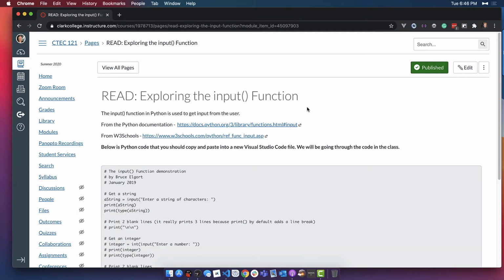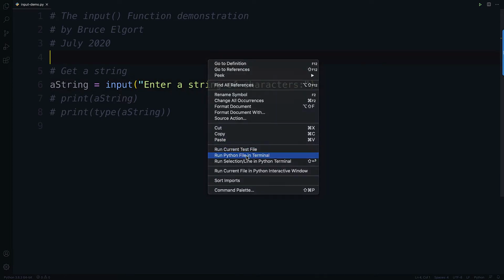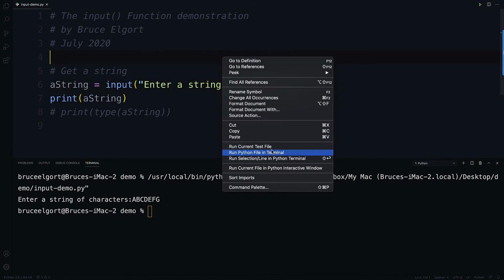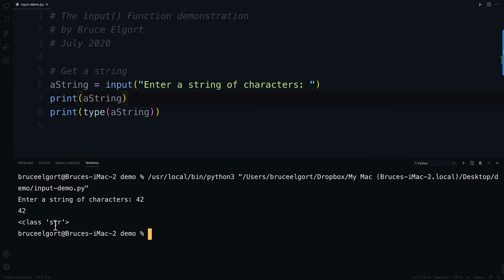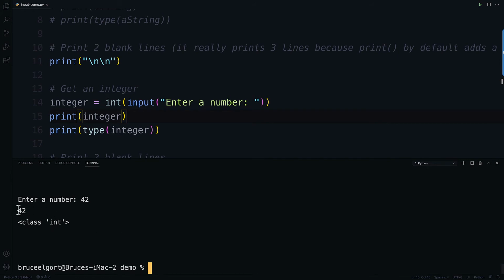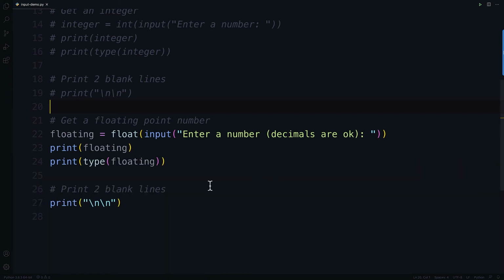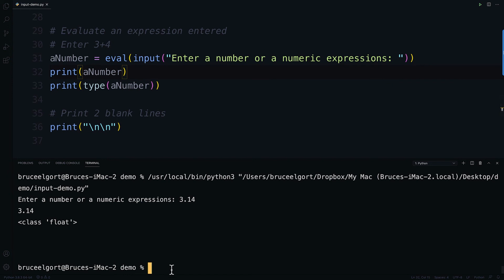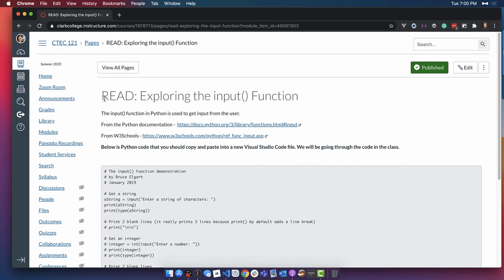The Python input() Function